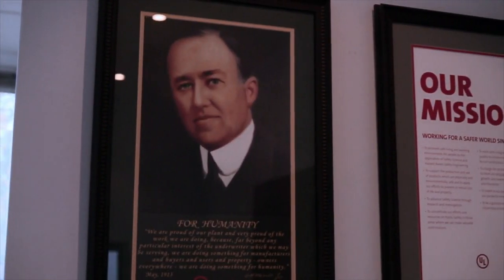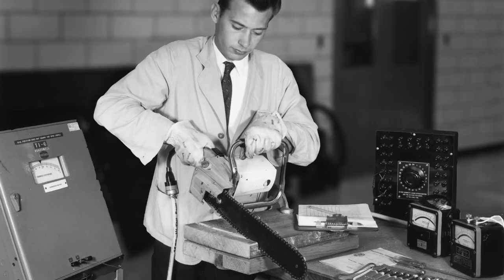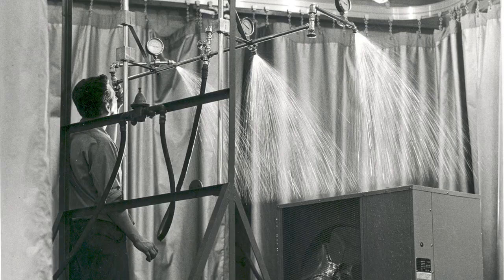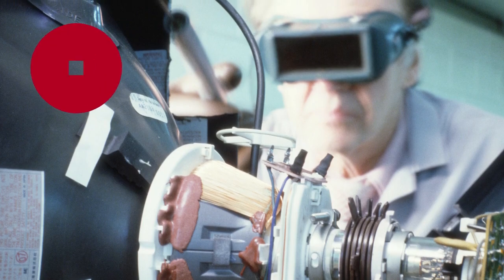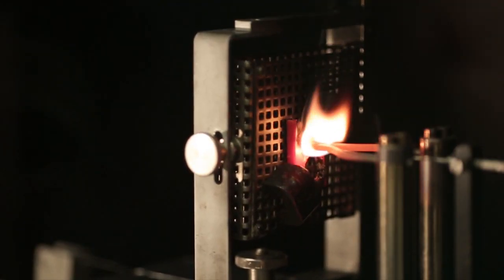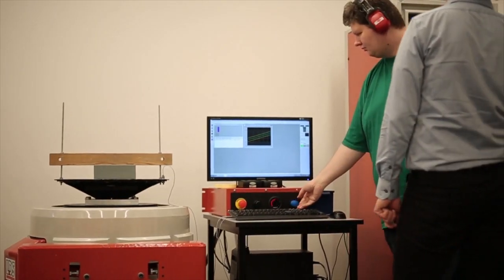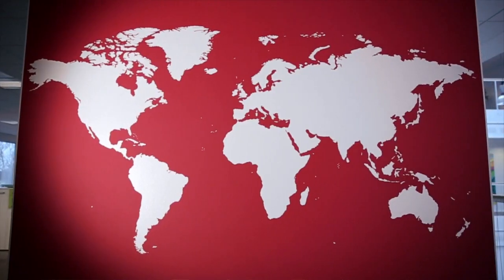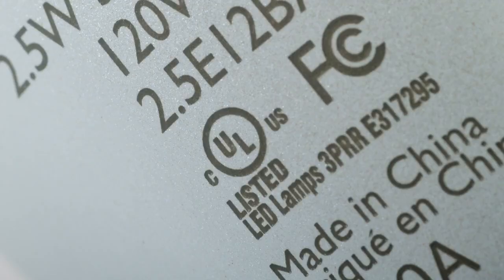UL Consumer Technology UK Film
This video tells a story of how UL has created a division that tests all the latest consumer technology for both compliance to regulations and safety. The video highlights how important the engineers are to the success of the firm.